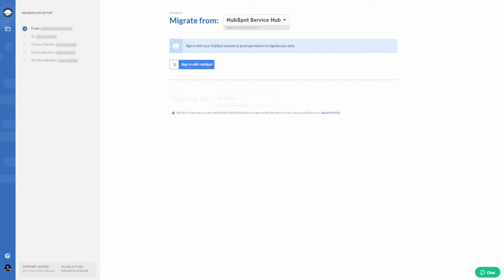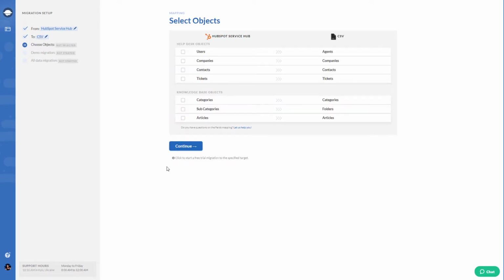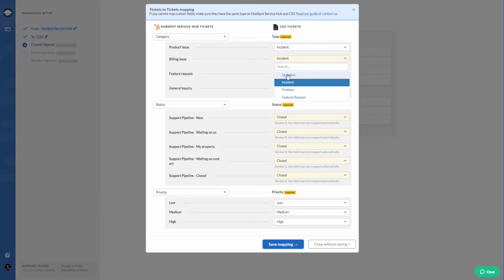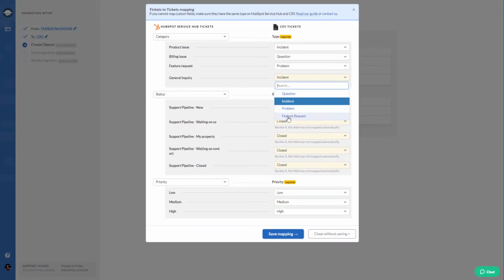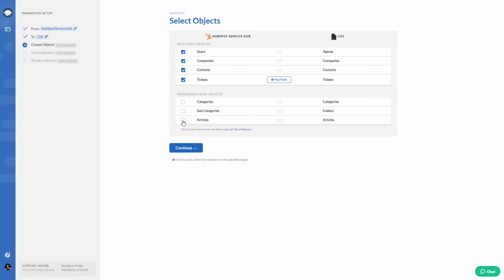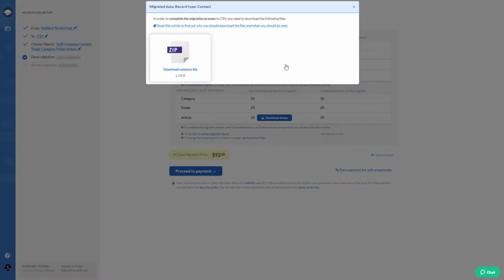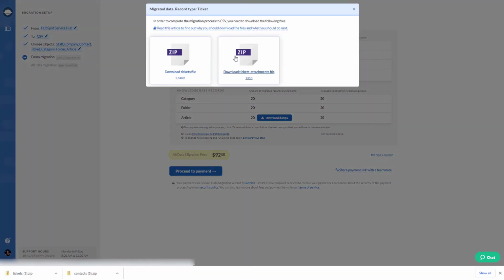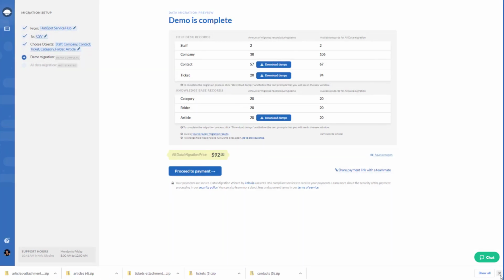How to Export HubSpot Service Hub to CSV?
The way you handle your data migration influences your workflow. So, if you want to export your HubSpot Service Hub to CSV, see how the Help Desk Migration service handles the data transfer. Our team has prepared a visual guide on how to initiate the data migration and what records you can export.

This video includes the following:
00:12 - How to set up HubSpot Service Hub export
1:02 - What data you can export from HubSpot Service Hub

📡  DISCOVER MORE:

Ready to migrate?

Unfamiliar with the data migration process? Check out this detailed guide on data migration with the Help Desk Migration service